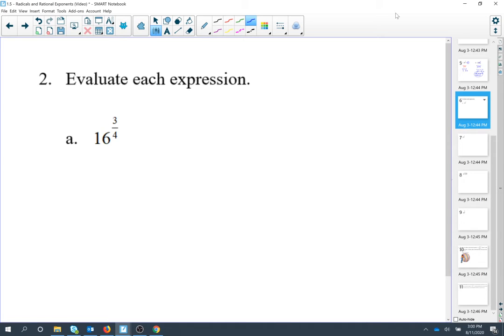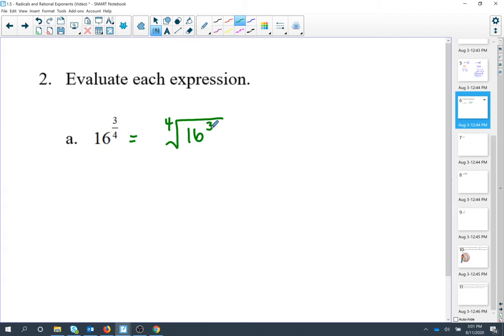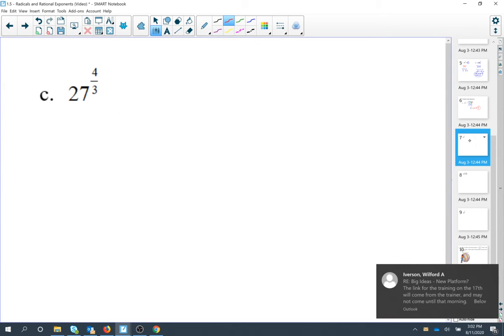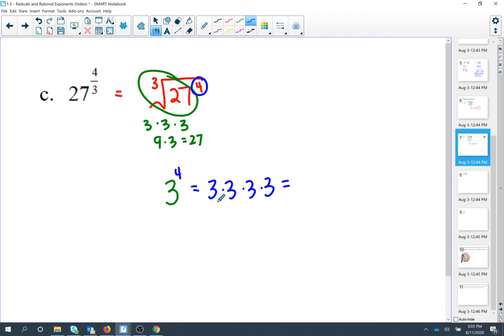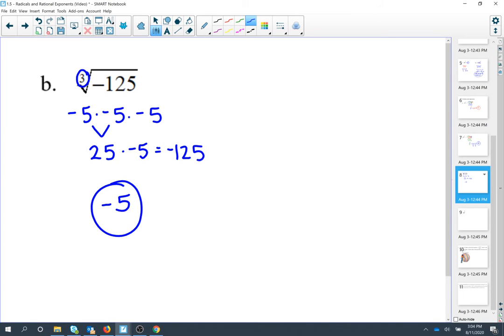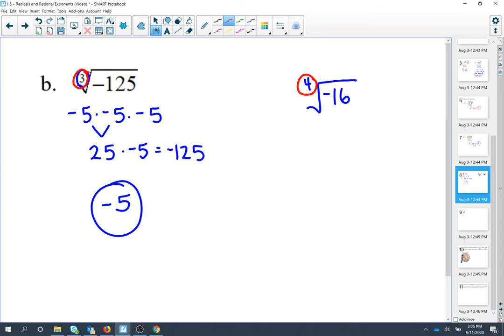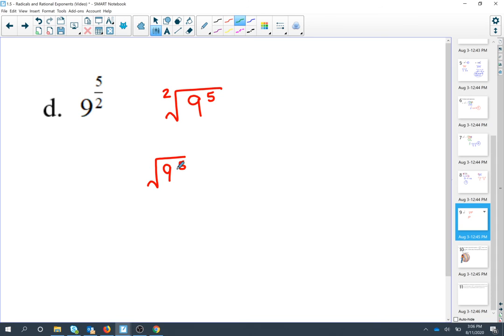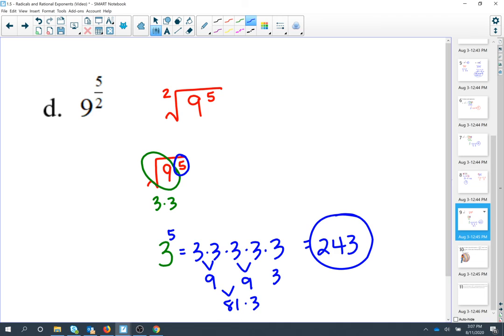1 5 Evaluate Rational Exponents